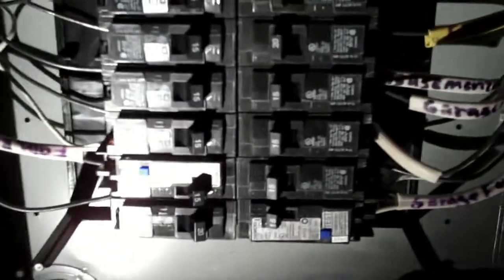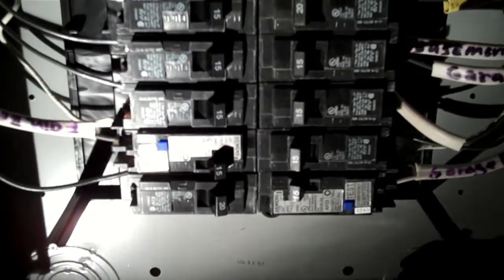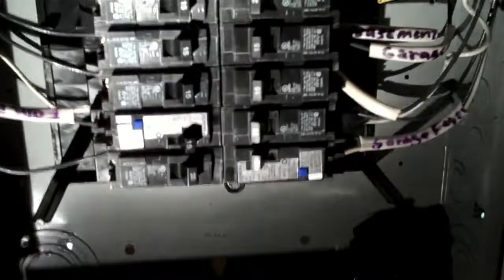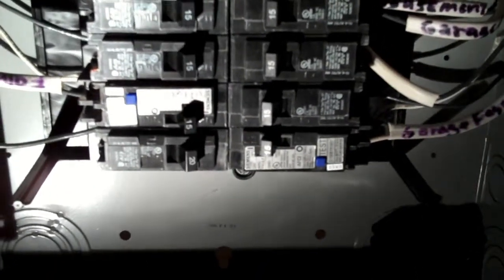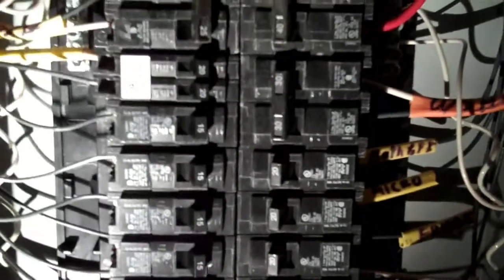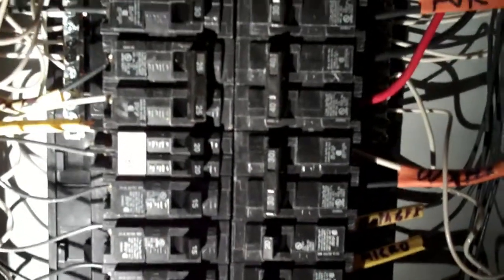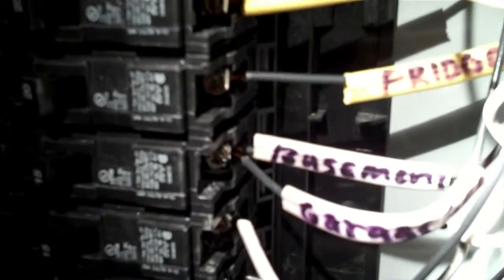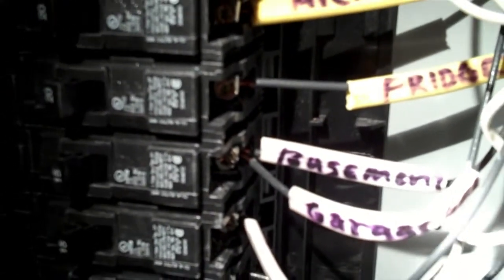Missing Arc Fault Breakers in New Construction - Defect of the Week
Dana Home Inspections Defect of the Week